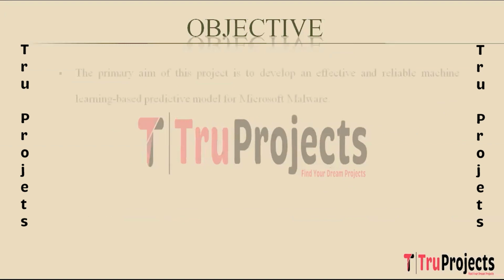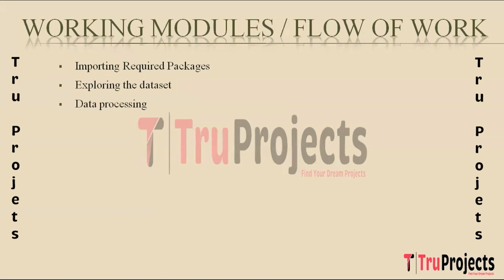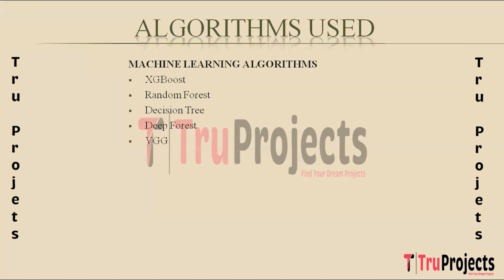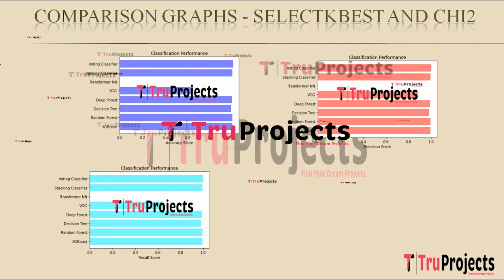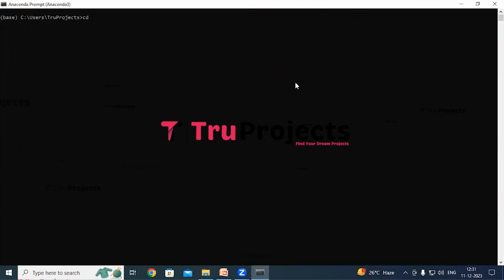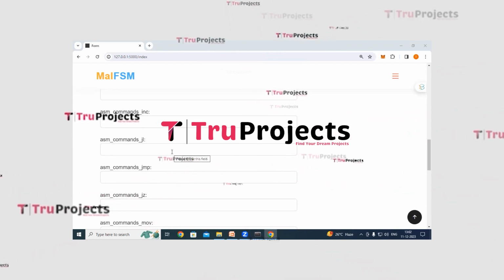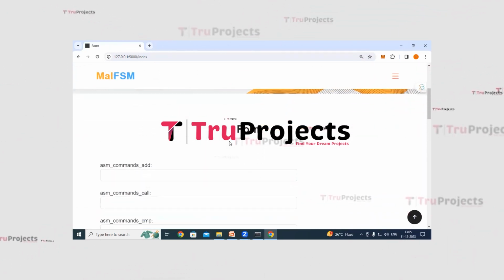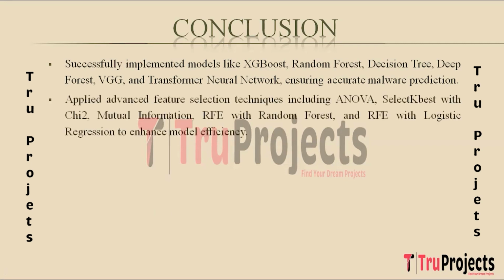MalFSM Feature Subset Selection Method for Malware Family Classification